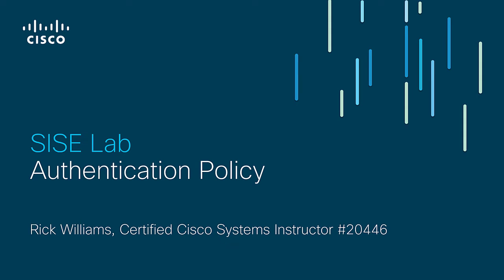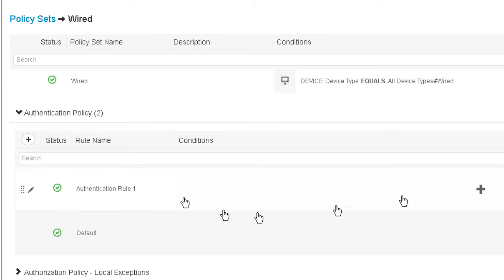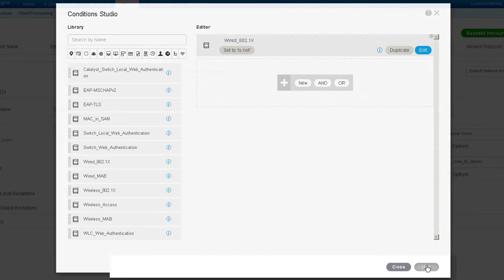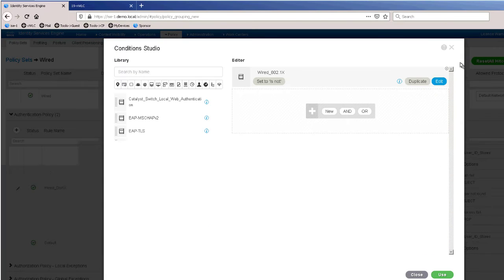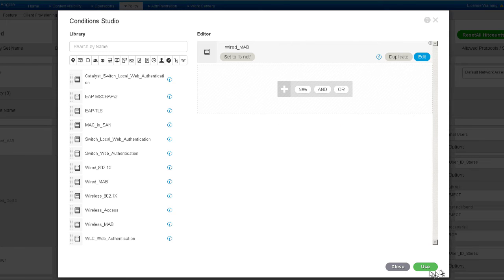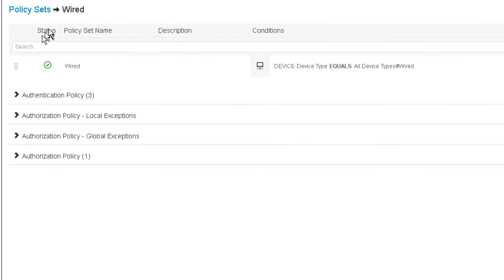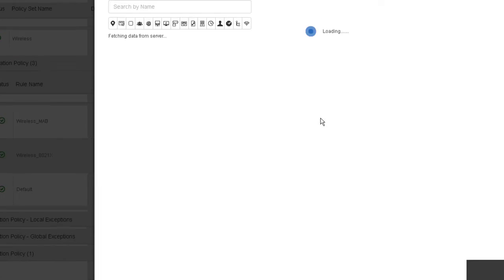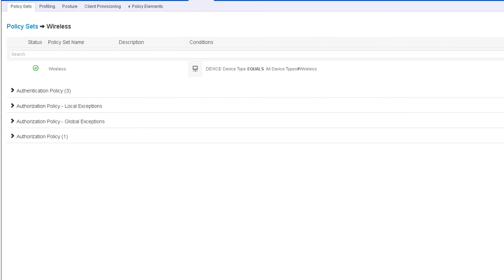12 Authentication Policy